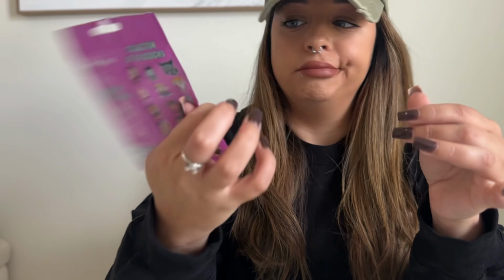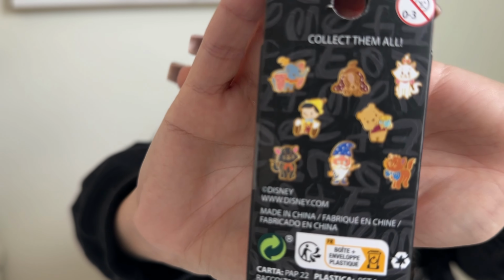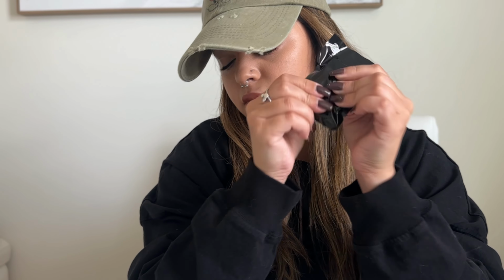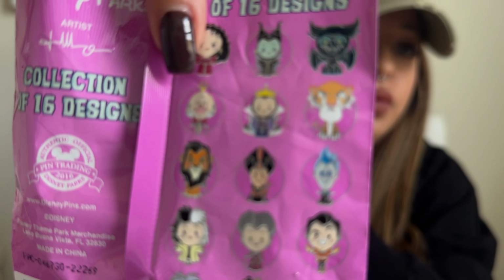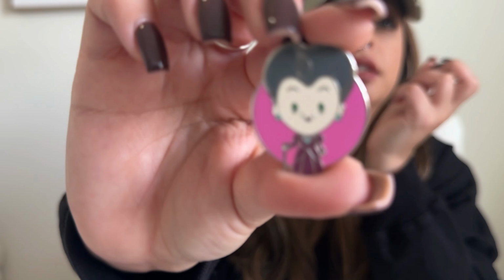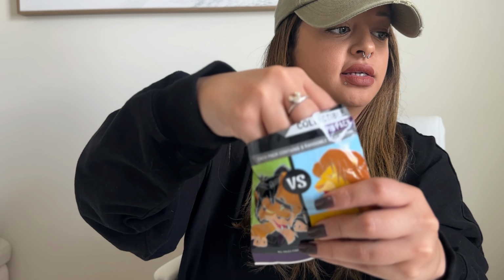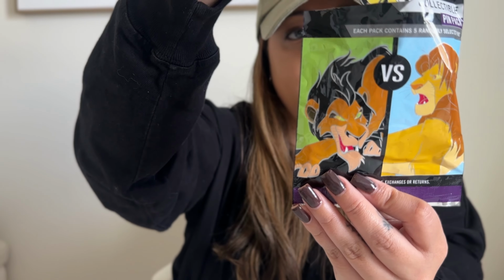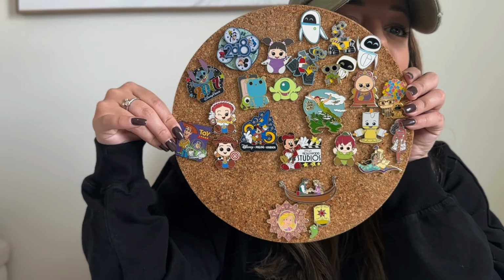Mystery Pin Unboxing | Disney.Living ‘23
Hope you enjoy this Disney mystery pin unboxing !! Also hope you enjoyed my British accent here and there lol I have a tendency to do that 😂